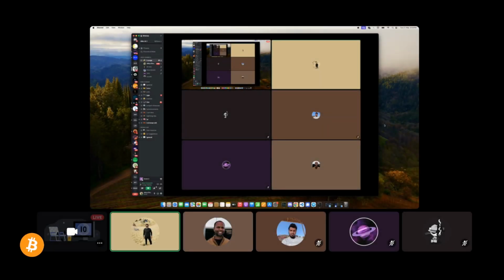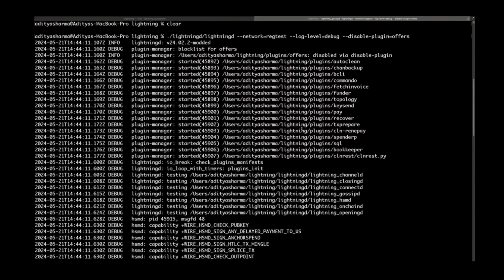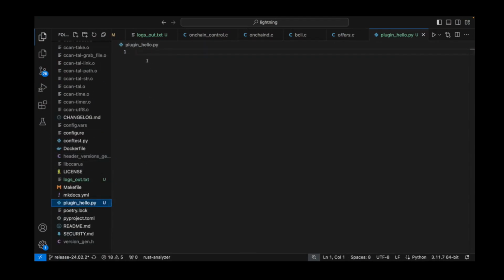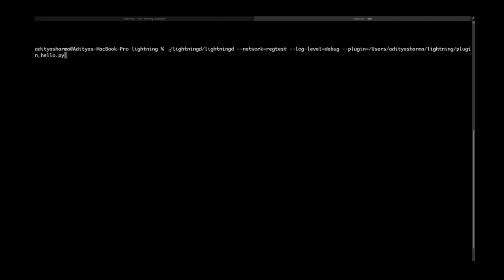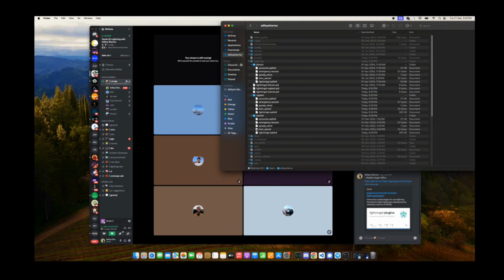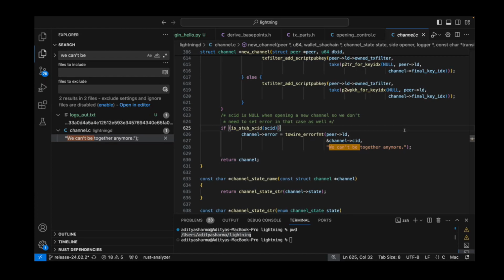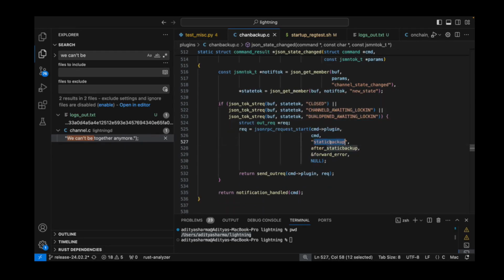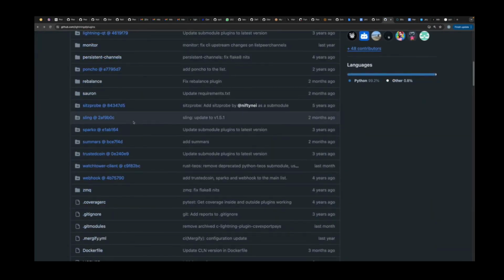Workshop : Session #2 | Hands -on Lightning | May 21, 2024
✨ Join our Hands-on Lightning Sessions! ✨

🔥 Every Tuesday: Dive into the intricacies of the Lightning Network, Bitcoin's second-layer protocol.

⚡ Fast & Low-Cost Transactions: Master the concepts and practical applications of Core Lightning and the Lightning Development Kit (LDK).

🛠️ Hands-On Activities: Gain experience in setting up nodes, creating channels, and conducting transactions.

🚀 Unlock Full Potential: Equip yourself with the skills to harness the revolutionary power of the Lightning Network.

Whether you're a seasoned developer or a curious beginner, our workshop empowers you to leverage the Lightning Network's capabilities. 🔔